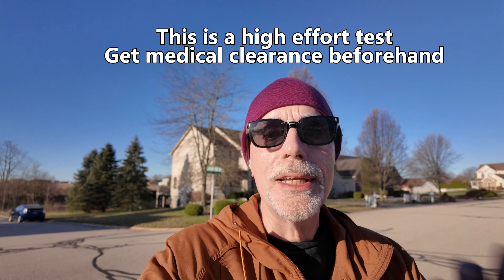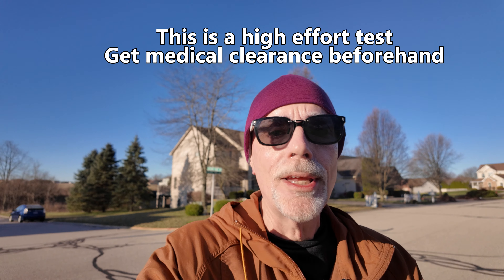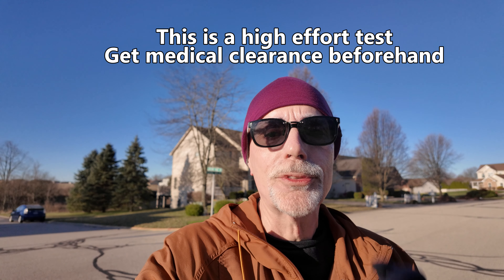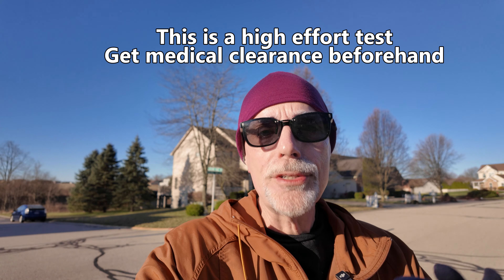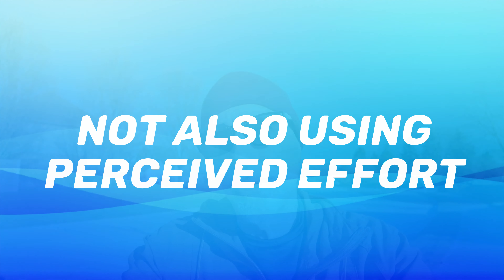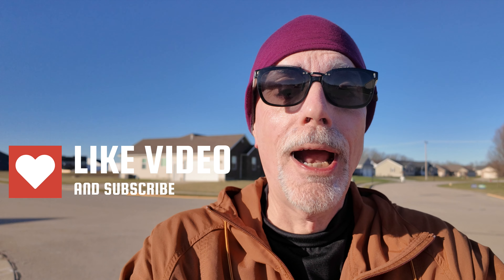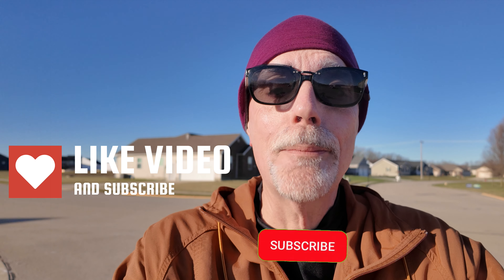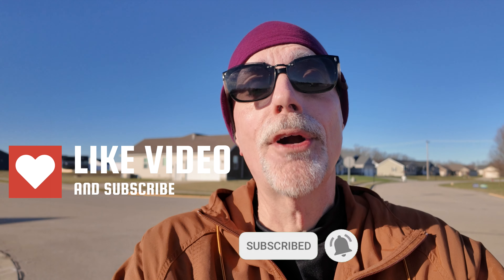5 Mistakes You Might be Making with Heart Rate Training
I've been using heart rate as a training aid for many years.  Here are five common misunderstandings about heart rate training and what you can do to avoid them.

Pepper Spray

Garmin HRM Pro

Running watch:
Garmin Forerunner 245

Body lubricants:
Friction Defense

Protein Supplement
Quest Powder
Quest Bar

Post Run Recovery
Endurox R4

Percussion massager:
Bob & Brad C2 Massager

Road Shoes:
Altra Provision
Saucony Freedom

Trail Shoes
Saucony Exodus
Saucony Peregrine

Winter Shoe
Saucony Peregrine Ice+3

Running Vest
Osprey Duro 6

Waist Band

Bone Conduction Headphones

Energy/Electrolyte Sources
SIS Gels
SIS Gels (extra electrolytes)
Tailwind Powder
Nuun tablets